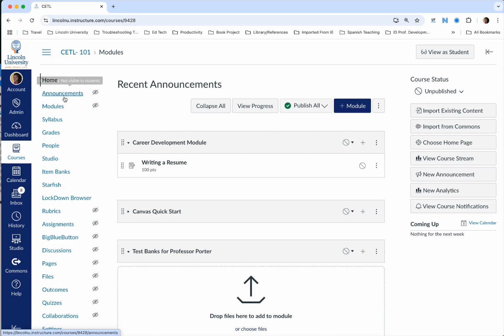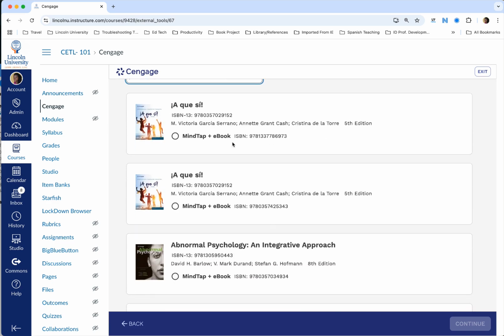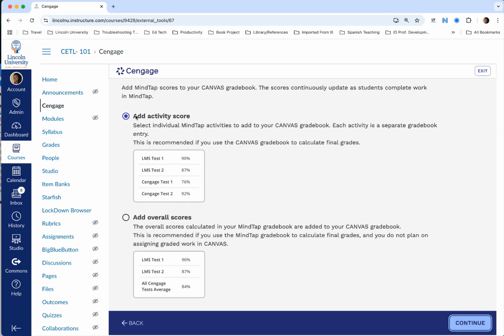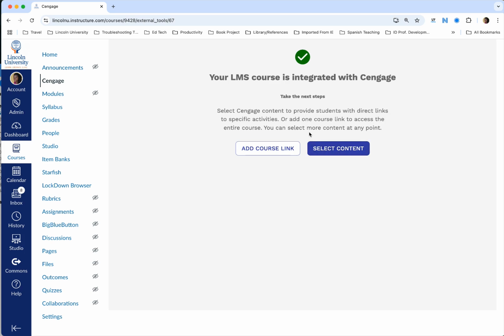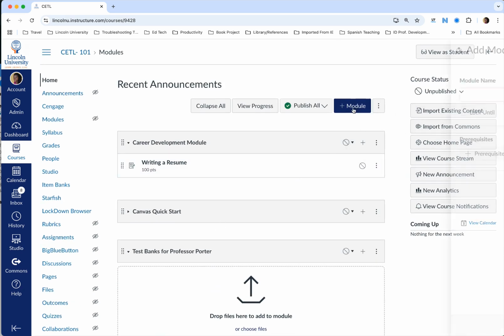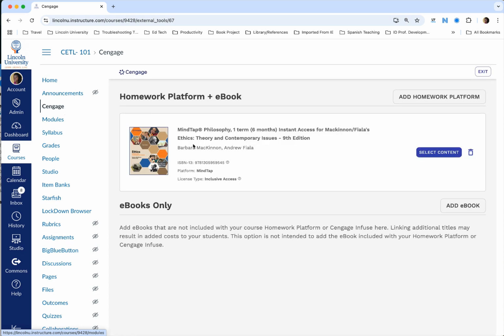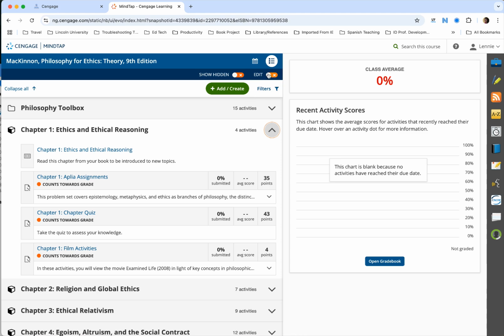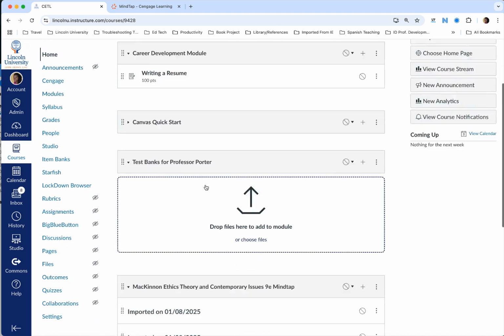Creating a Cengage MindTap Course in Canvas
This is a video about Creating a Cengage MindTap Course in Canvas

00:00 Creating a Cengage MindTap Course in Canvas